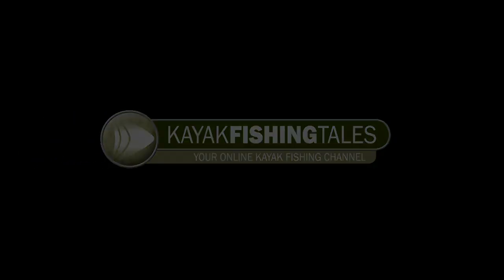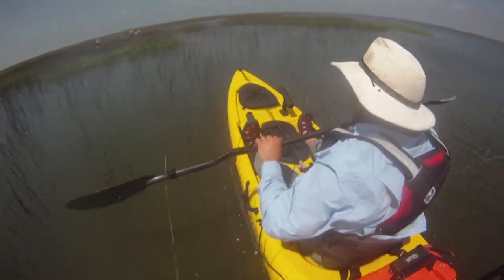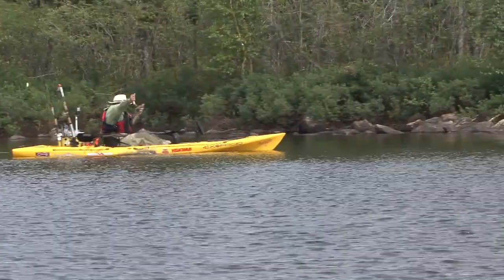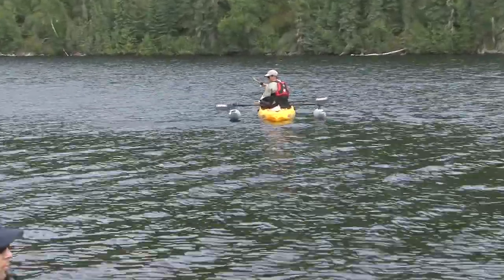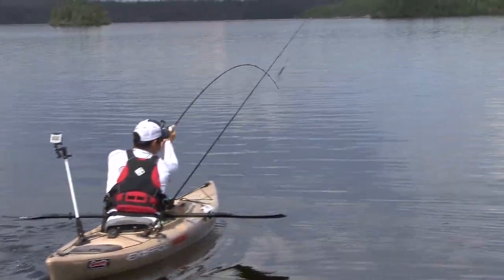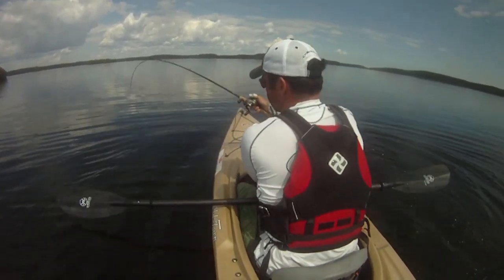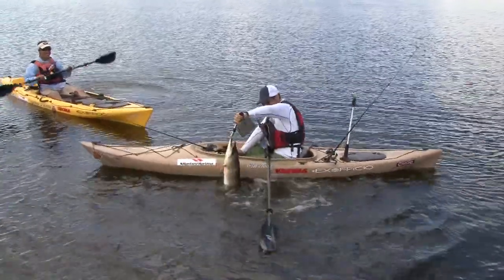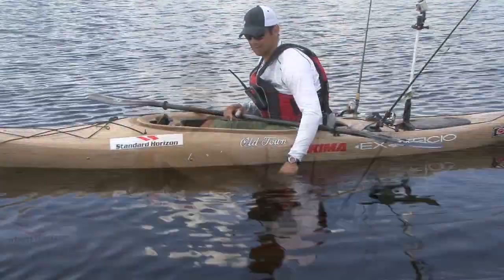Monster Pike while Kayak Fishing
During a stay at Minor Bay Lodge on Wollaston Lake (Saskatchewan), Ken Whiting catches the biggest pike of the trip.

LEARN
Check out some of our other YouTube channels: